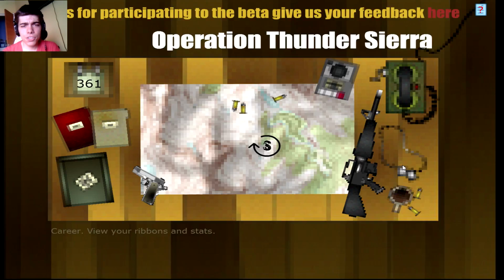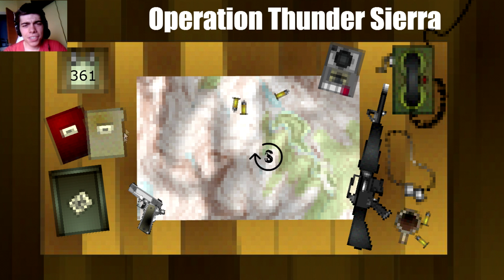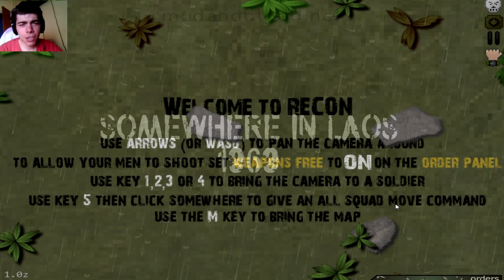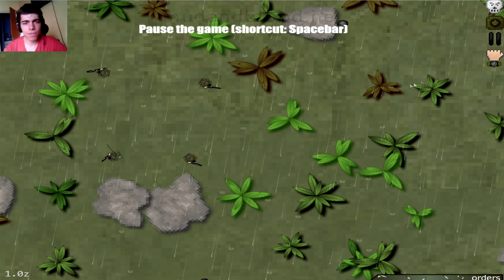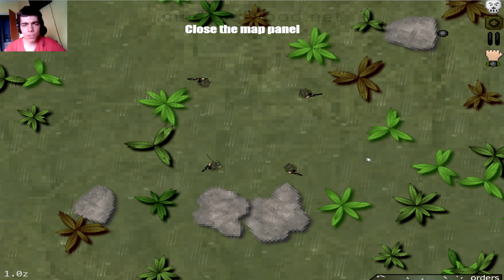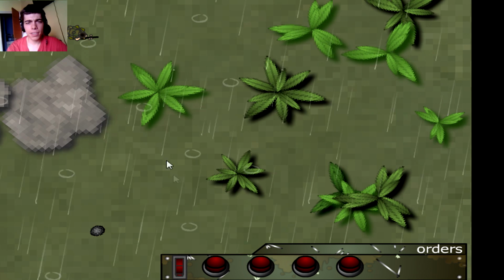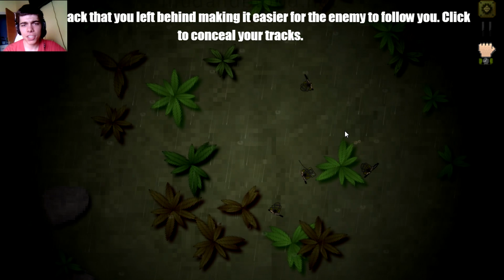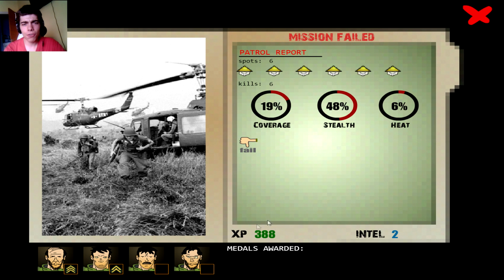How to play Mud and Blood Recon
*The updated version... good luck commanders